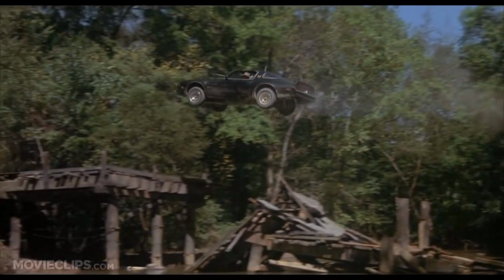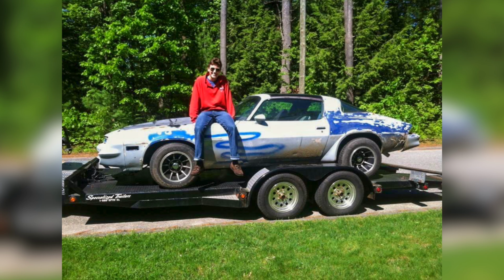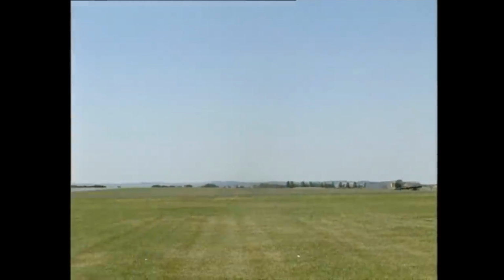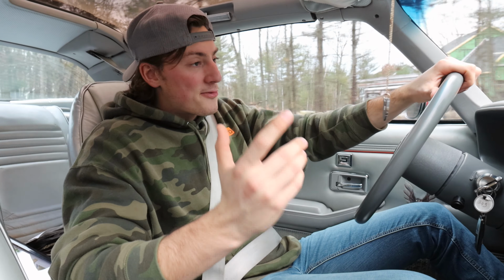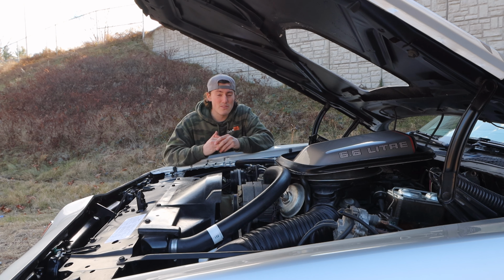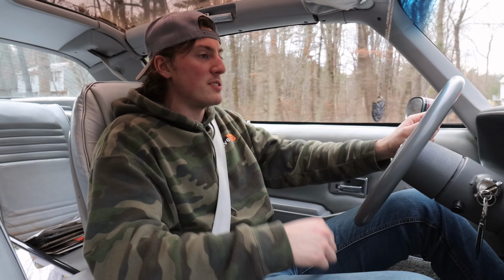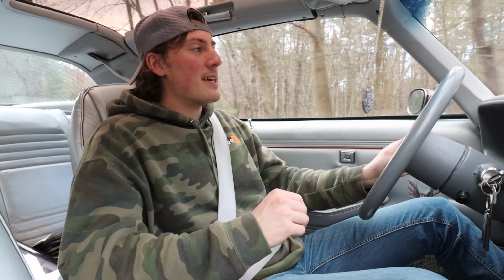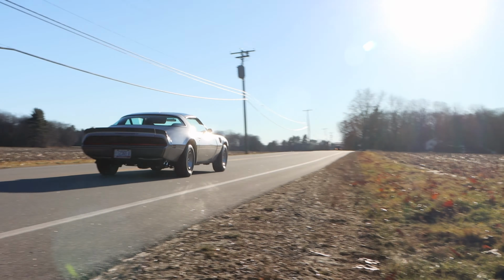Why this RARE 1979 Trans Am is so special | 1979 Trans Am 10th Anniversary Edition | DriveHub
Why this RARE 1979 trans am so special | 1979 Trans Am 10th Anniversary Edition | DriveHub
1979 Trans Am review! Today I'm reviewing the 1979 Pontiac Trans Am! The 79 Trans Am is an American muscle car legend, and I'm going to show you all around the features of the Trans Am 10th Anniversary Edition. I'm also going to drive the 1979 Trans Am, and I'll show you what it's like behind the wheel.
Thanks to Northeast Auto Imports for allowing me to review this 1979 Pontiac Trans Am 10th Anniversary Edition!

Wanna shoot videos like ours? Here's the gear we use:
Action Camera
Alternate Camera
We have new DriveHub T-Shirts!
👁 NEW HERE?
Welcome to DriveHub! My channel covers anything and everything automotive. Whether that’s installing mods on my Corvettes or other sports cars, or driving rare JDM cars and other amazing vehicles around gorgeous New England.
Corvettes
Muscle Cars
JDM | RHD Imports
Sports Cars
Supercars
Jeeps | Off-Road
Adventure

Heads up! It doesn’t cost you any more money, but it helps me keep the lights on and make more videos like this. Thank you!
Do at your own risk. I am an entertainer, not a mechanic.